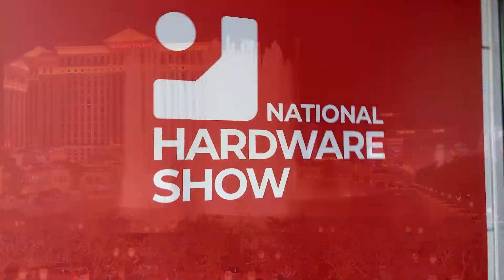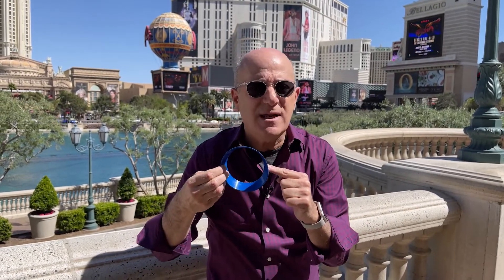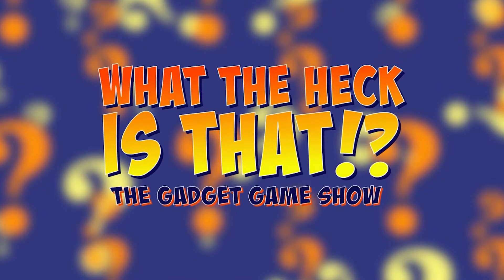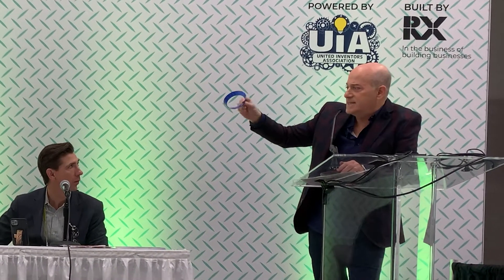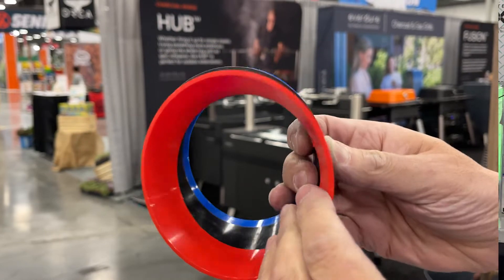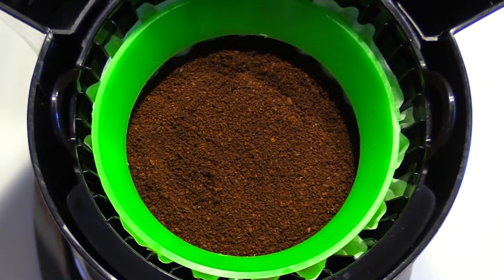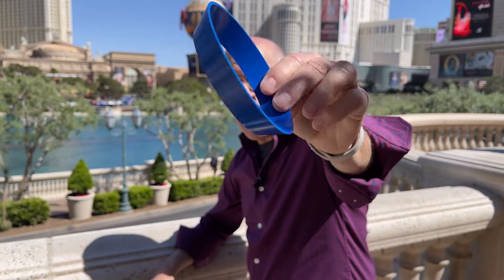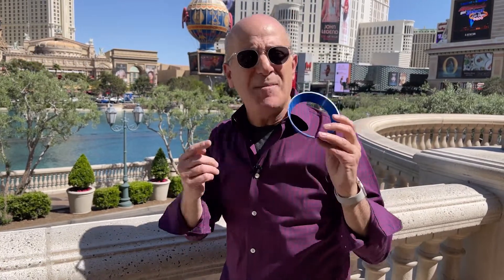A Must-Have Morning Gadget from LAS VEGAS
The Gadget GameShow is back on the road — this time we are at the @NationalHardwareShow in Las Vegas, NV.

WHAT THE HECK IS THAT? — is on the stage from the United Inventors Association (@UIA_USA) booth. Host Steve Greenberg has a panel of gadget inventors, new product insiders, and start-up experts to help identify this week’s mystery gadget— some of the mystery gadgets are taken directly from the National Hardware Show floor.

VIDEO CHAPTERS:
0:00 Intro Live!
1:03 Round 1!
2:09 Round 2!
3:29 Final Guesses!
5:14 Gadget Reveal!

SPOILERS
The CoffeeBullet / CoffeeFilterFix.com — prevents that morning nightmare of "coffee filter collapse" and the mess that it makes— So simple you’ll be asking yourself— why didn’t I think of that? $10 VIDEO

ABOUT THIS CHANNEL:
This game show is “Shark Tank” meets “What’s My Line?”

I'm your host Steve Greenberg an award-winning author and TV personality who brings his expertise on innovation and tech.

For decades game shows had “gadgets” as the prize, but on this show we flip that around.

In each episode, a group of panelists will be shown a “mystery gadget.”  It’s a new product—but its function is not known by the general public or our panelists.  Our panelists must try to guess the identity and function of the mystery gadget. This is where things get fun, a little risqué, and sometimes weird. It’s all about trying to figure out “What The Heck Is That?!"

The show features guest panelists like comedian Judy Gold, Kyle Ayers, Candy Samples, Jefferson Graham, Ron Corning, Jenny Anchondo, Lois Whitman Hess, Harry Redlich, Oliver Toll, Amelia Fowler, Tara Harper Rahr, and others.